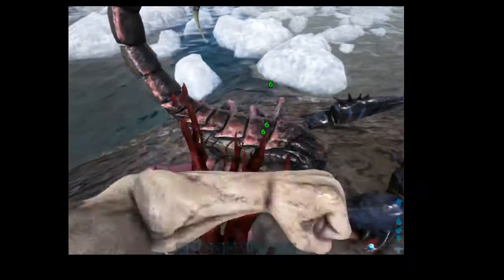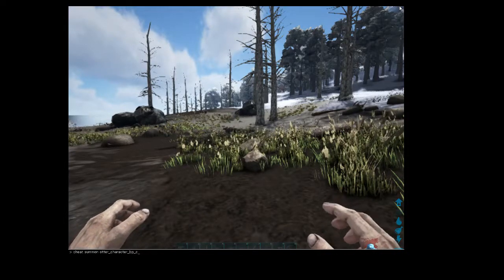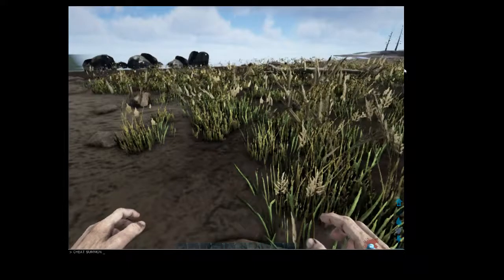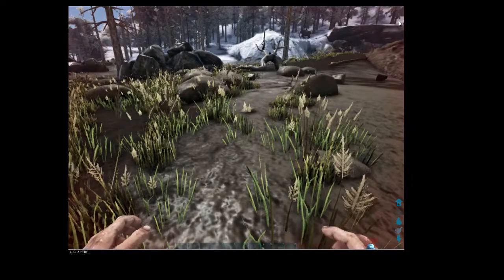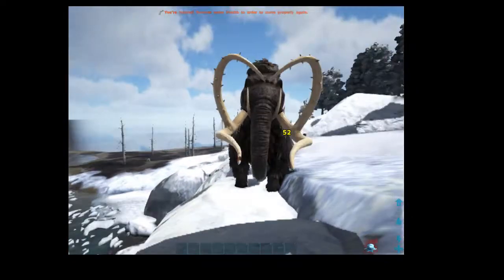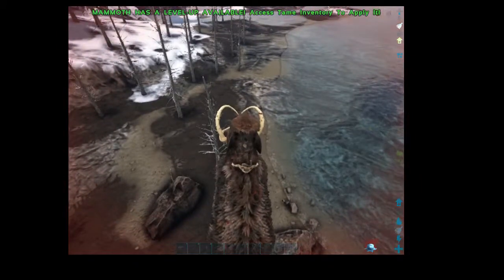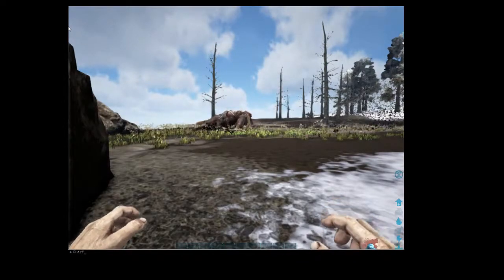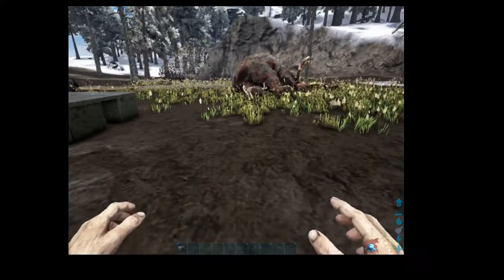HOW TO USE SOME CHEATS IN ARK 1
TonyTGD shows how to  use some cheats in ark

playersonly 00:30
kill  0:55
cheat summon 1:20
dotame 1:24
infinitestats 4:07
forcetame 5:30
fly 6:09
slomo 6:30
giveitemnum 7:35
ghost 9:35
walk 10:49